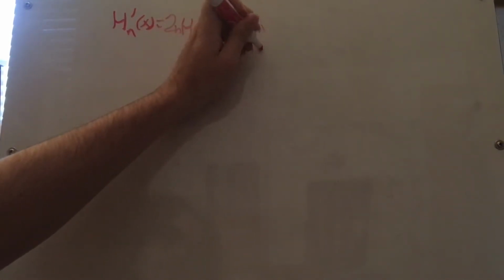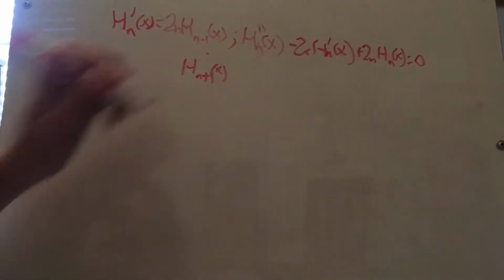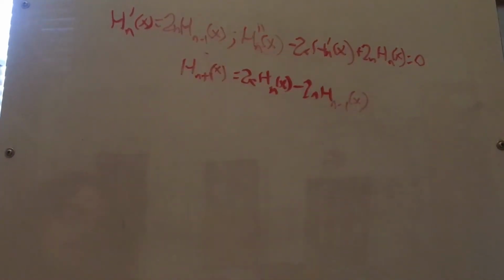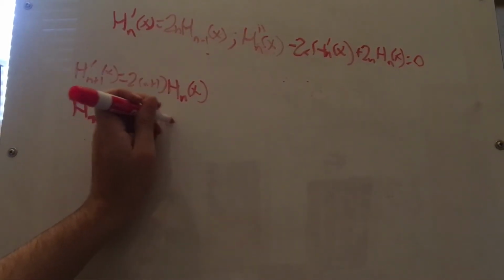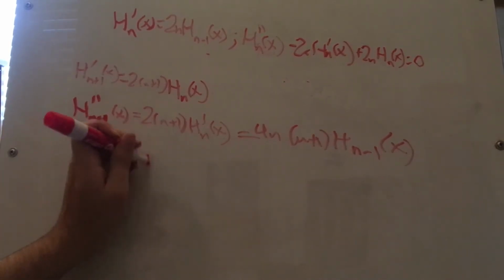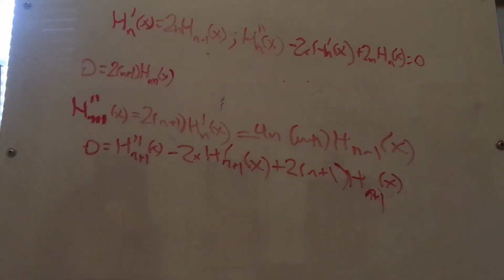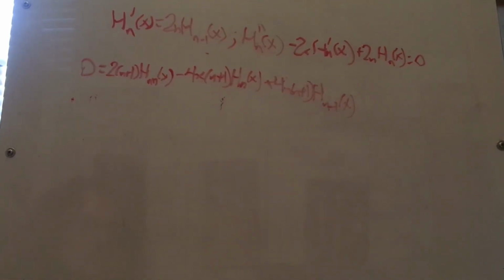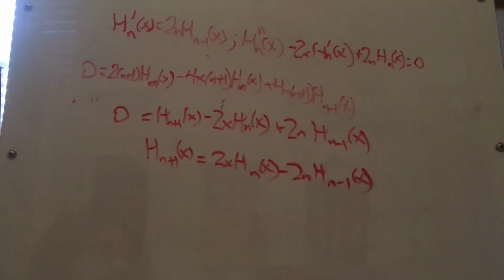PHY 302 HC Problem 21